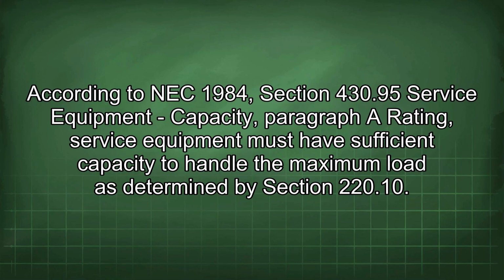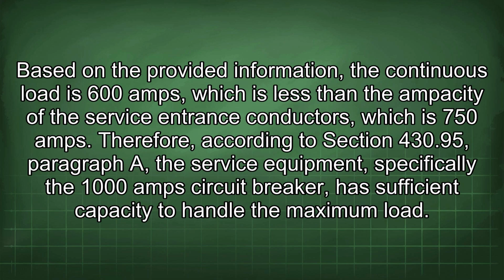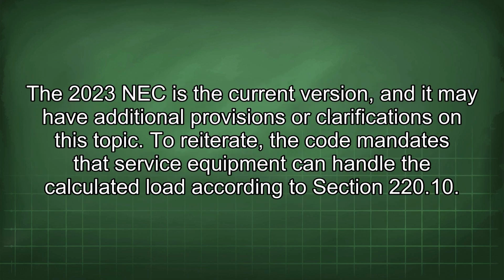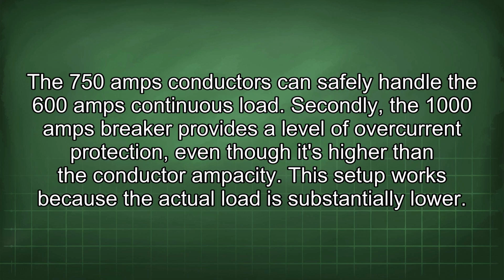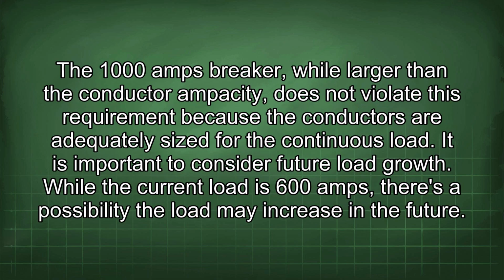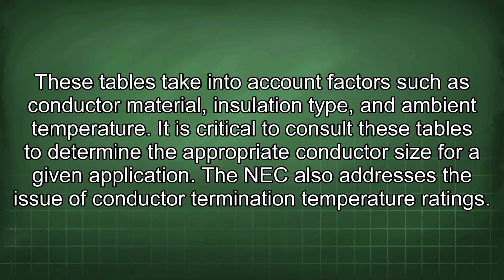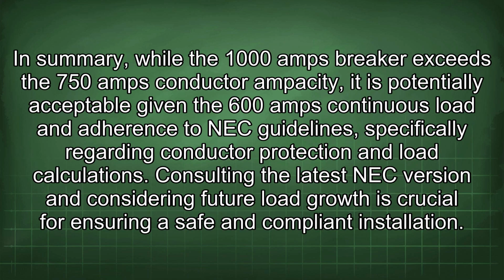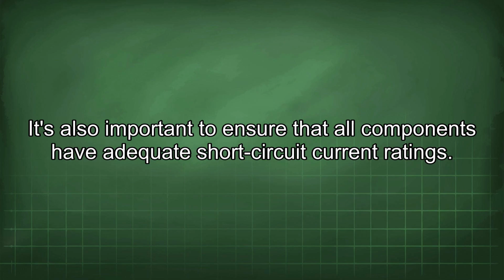Using Oversized Breaker for Service Entrance Conductors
Can a 1000 amps circuit breaker be used with 750 amps service entrance conductors? We analyze the NEC 1984 requirements for service equipment capacity and continuous loads. The provided continuous load is 600 amps, which is less than the conductor ampacity.